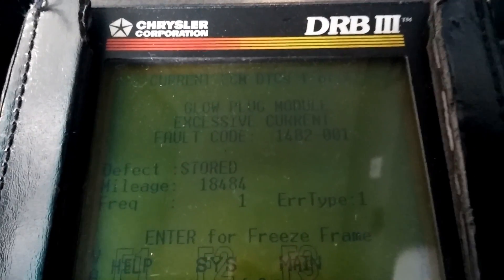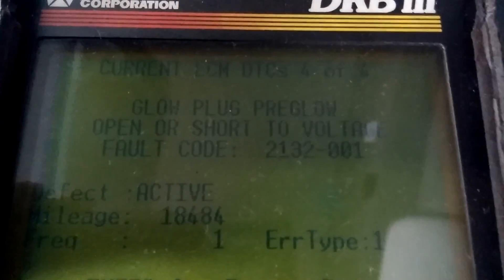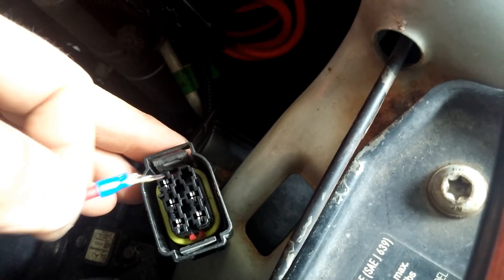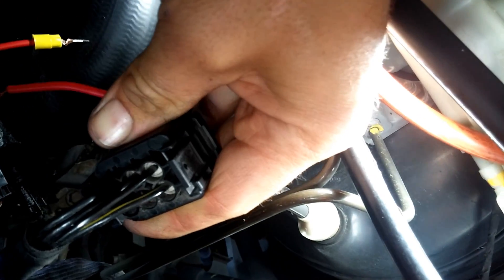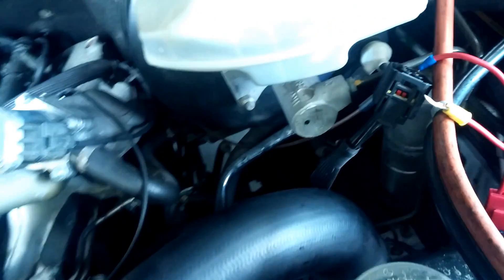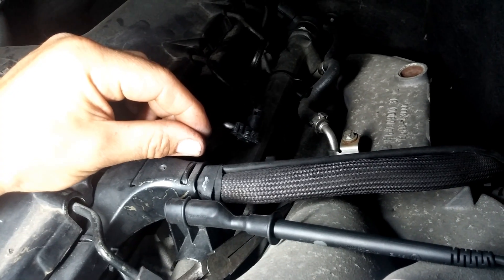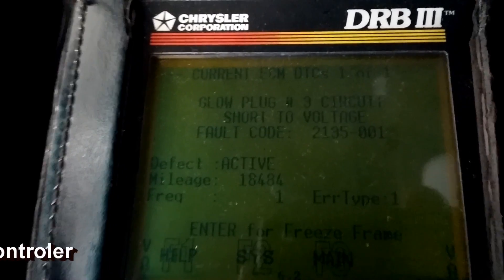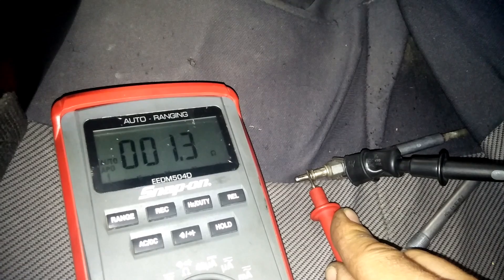Sprinter glow plugs and module test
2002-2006 Sprinter 2.7 CDI. Best method to test shorted glow plugs. This test will work on 2007 and up 3.0 CDI as well (only the module has different connectors and is better accessible, just find a wiring diagram so you don't power a wrong wires).
Shorted glow plug is the main cause of glow plug module/controller going bad.

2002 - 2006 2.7 CDI glow plugs
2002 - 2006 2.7 CDI plug module
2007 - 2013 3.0 CDI glow plugs
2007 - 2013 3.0 CDI plug module

If you make a purchase through these links I will earn a small fee at no cost to you.